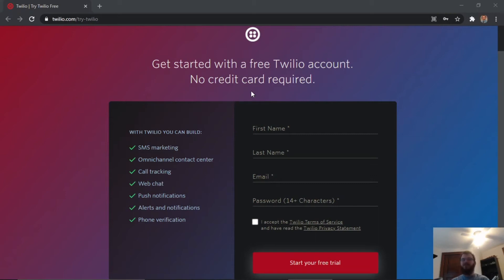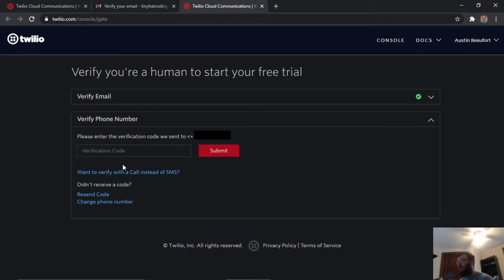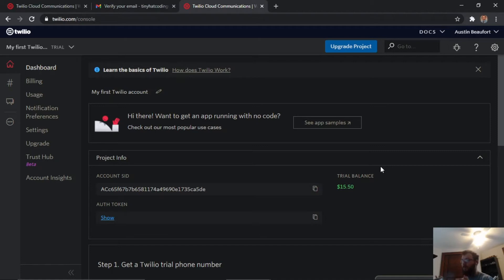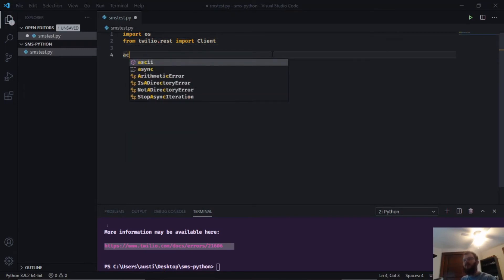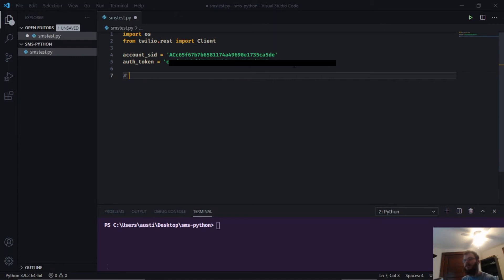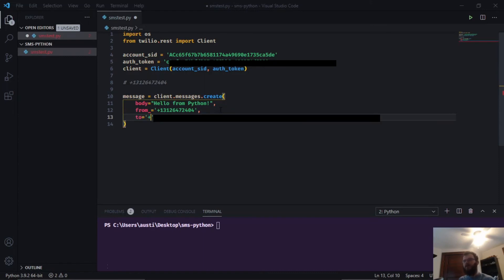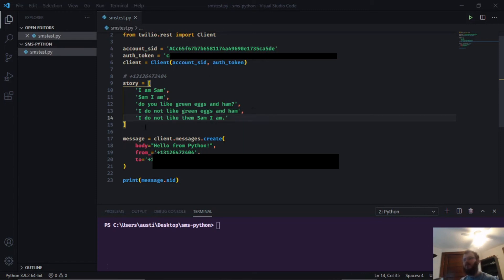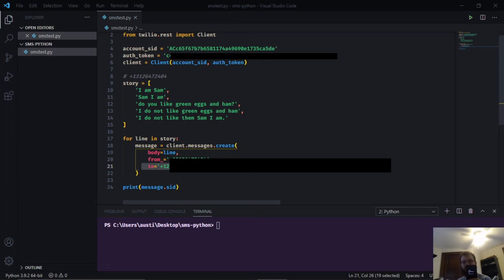Send Text with python in 8 minutes!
Today we are creating a program that sends texts via your computer.

You can use this as a springboard to send automated texts, mass texts, or swarms of texts at once with python.